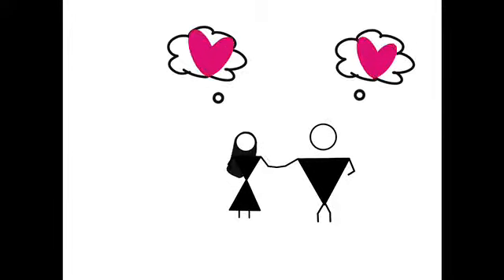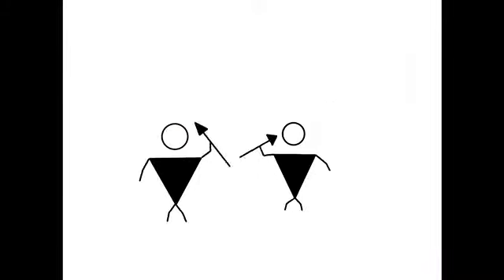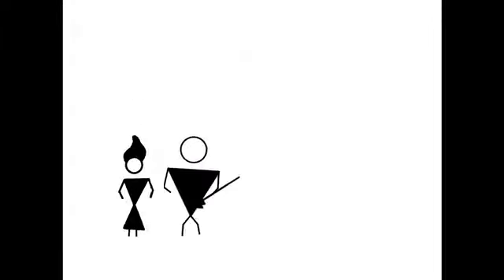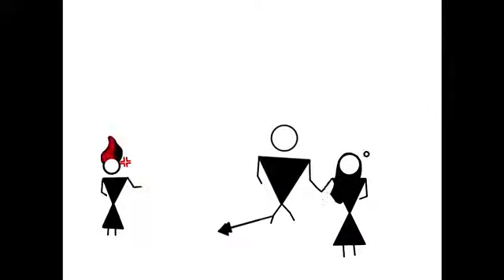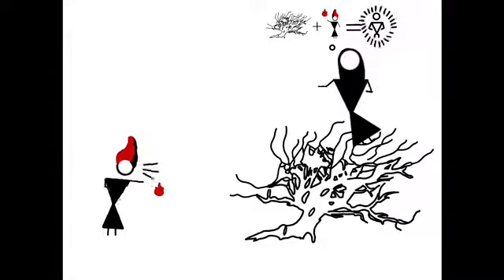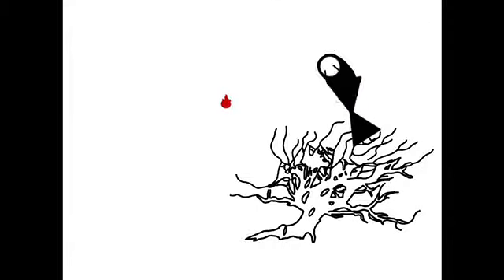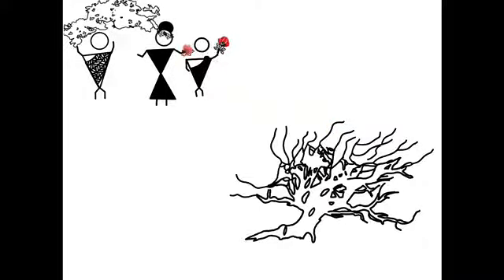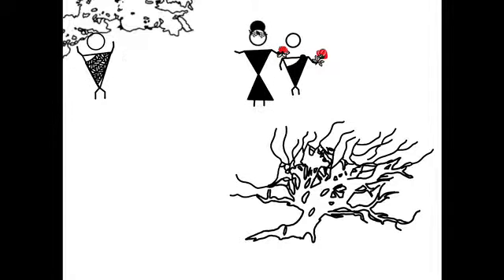The Legend of Ohia Lehua by Anela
Grade 8 capstone project o teach the HPA community about Hawaiian culture and mythology by education and through a Hawaiian myth.